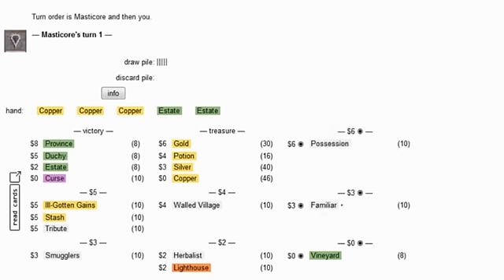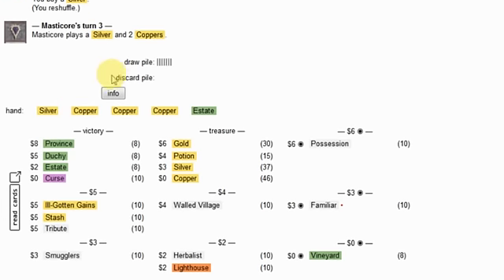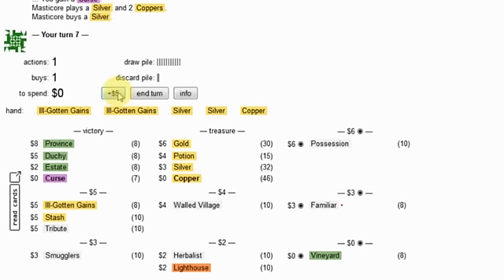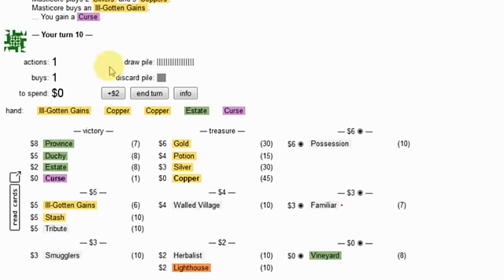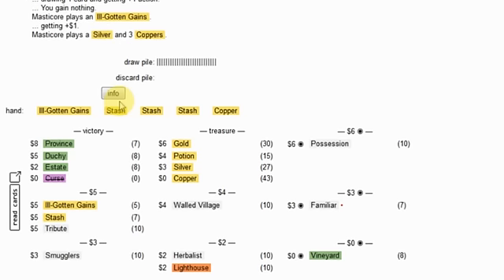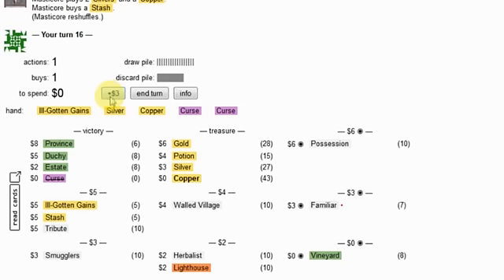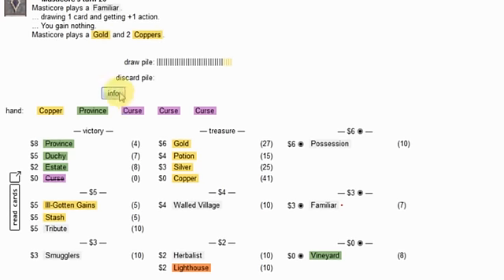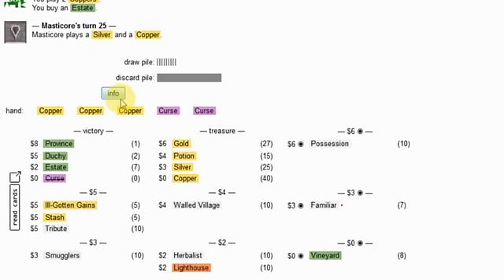IsoDom Chal Rd 4 Gm 4